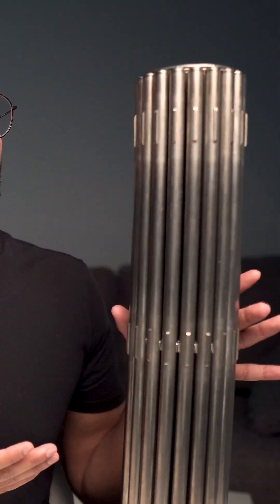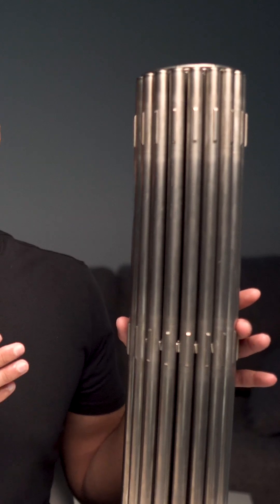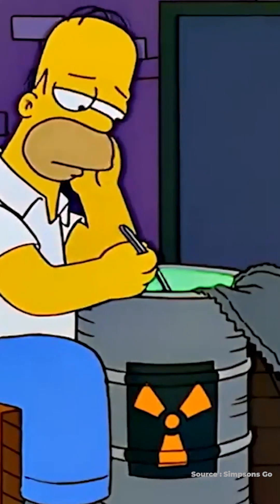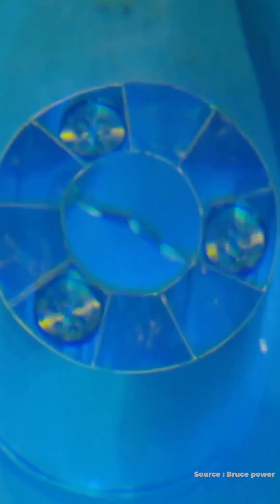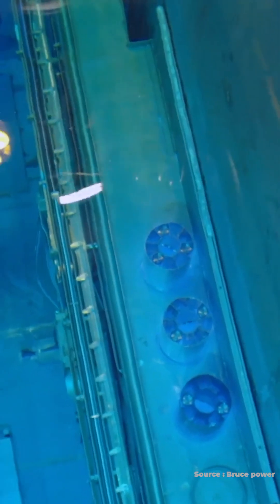Why the Simpsons Lied to you about Nuclear WASTE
Nuclear waste is not a glowing green liquid stored in barrels, its a solid that looks like this! In this video I let you in on some realities behind nuclear waste, more specifically spent fuel.

📨GET IN TOUCH (Questions, Feedback, New video ideas, Collaborations)